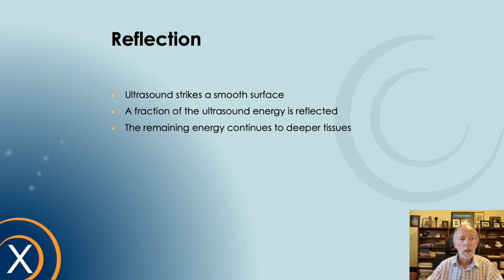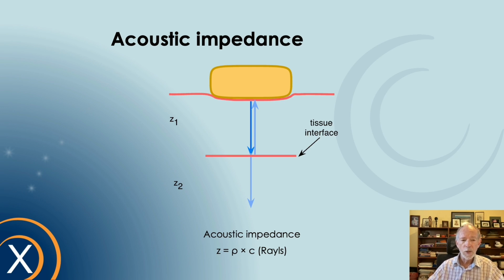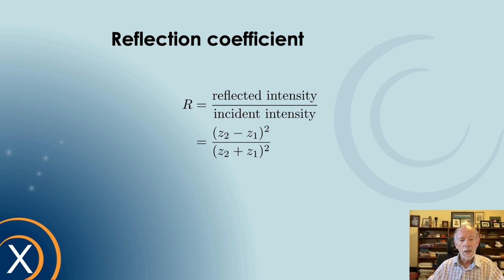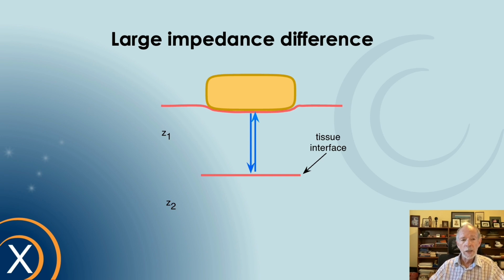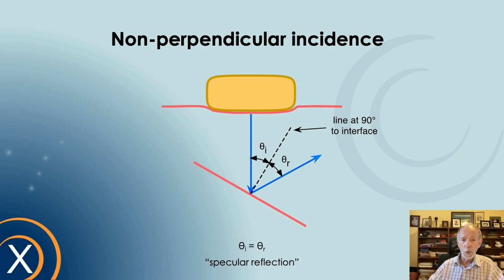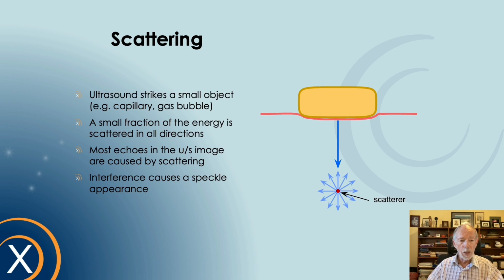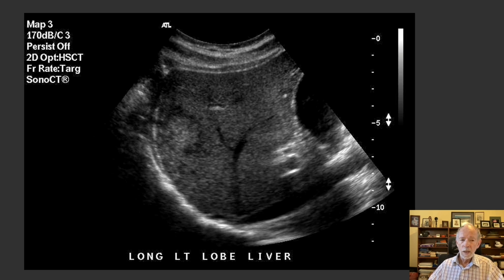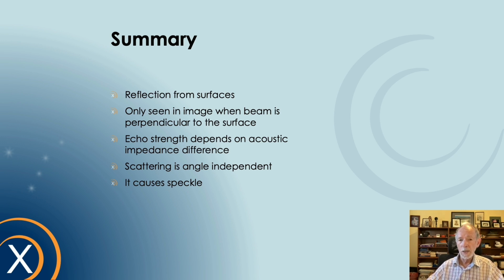3 Ultrasound interaction with tissues reflection and scattering